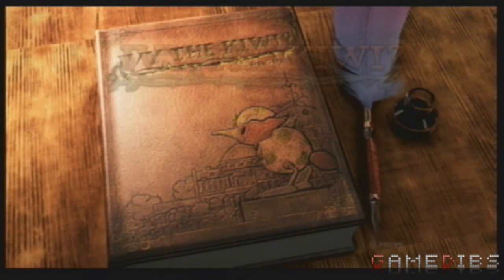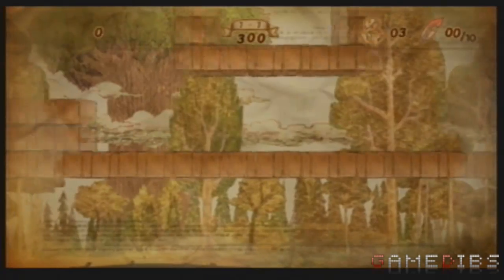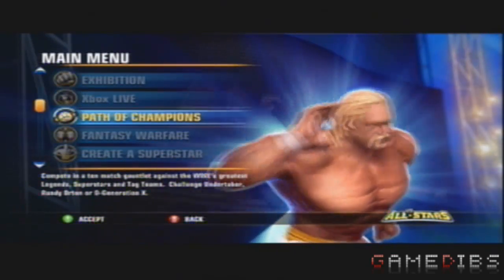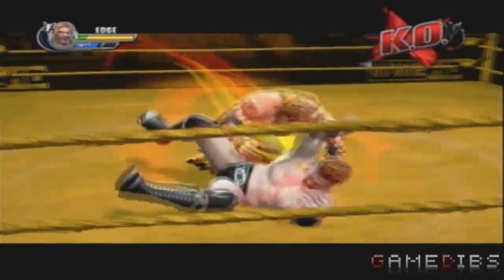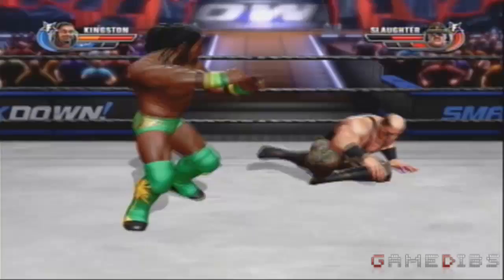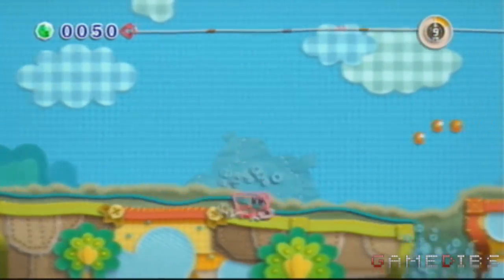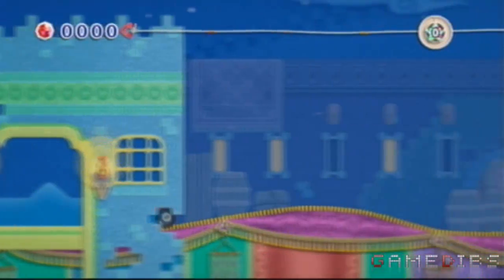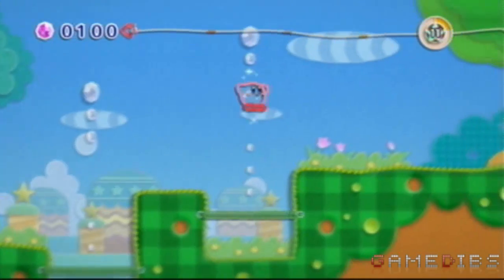KGR: Episode 4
Welcome back to another edition of KGR, the gaming review show that is absolutely horrible at keeping a video release schedule. Today's rounds are:

Ivy the Kiwi? (Wii)

WWE All-Stars (360)

Kirby's Epic Yarn (Wii)

Next video will be regarding video game voice samples, and what they REALLY sound like they are saying.

Like Koru's Game Reviews? Like the Facebook fan page!